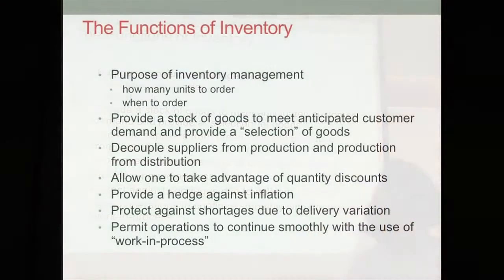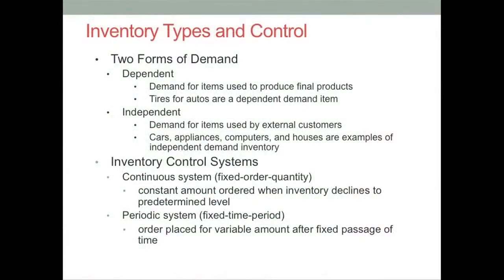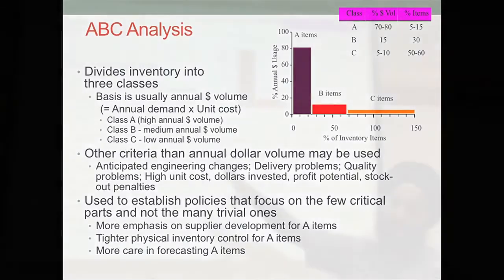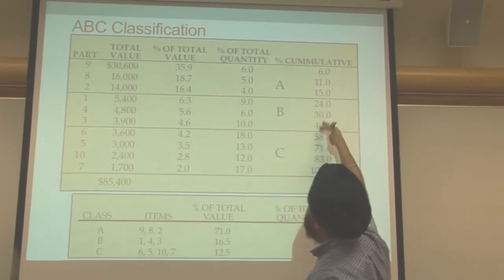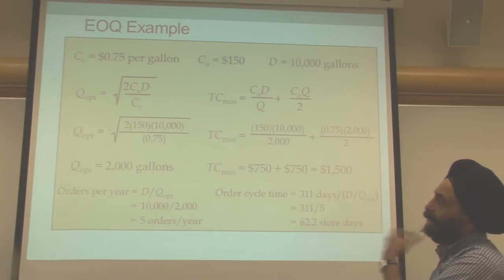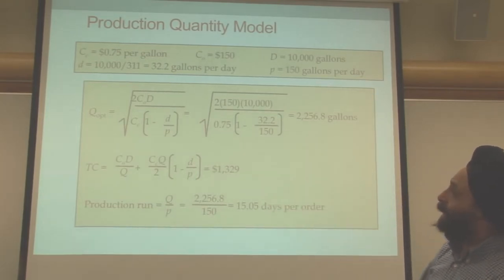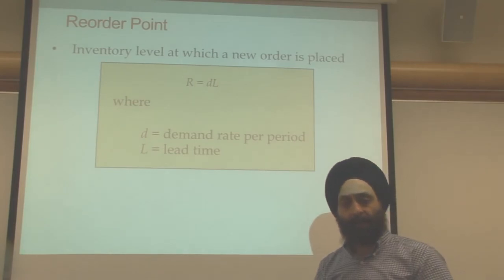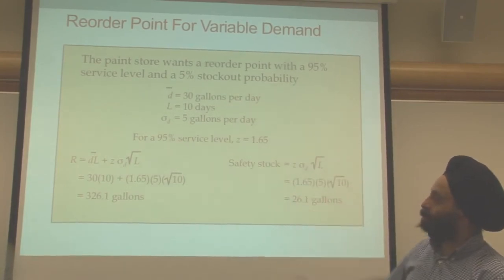BUS140 Chapter 13